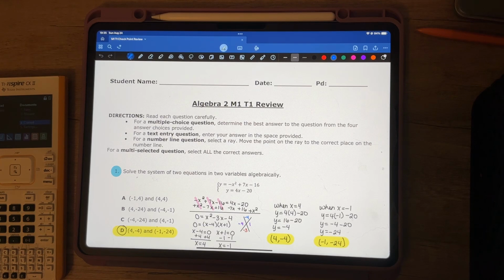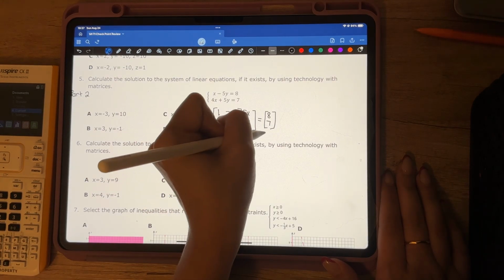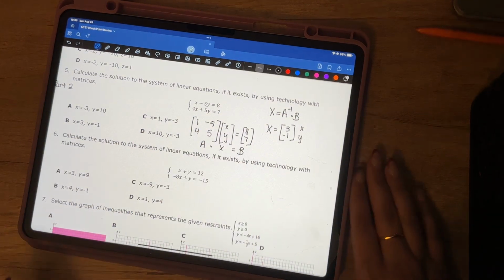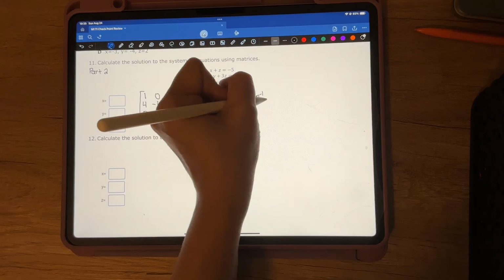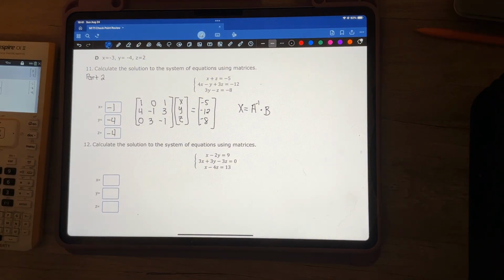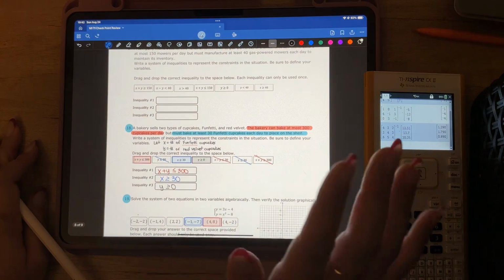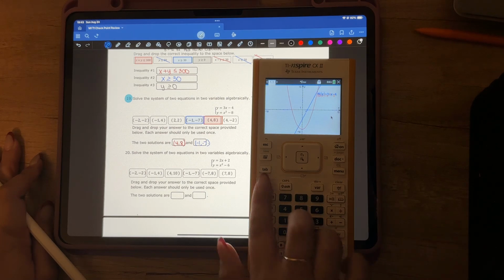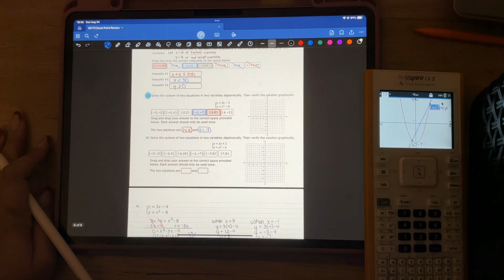Algebra 2 - Module 1 Topic 1 Checkpoint Review Part 2 (2025)